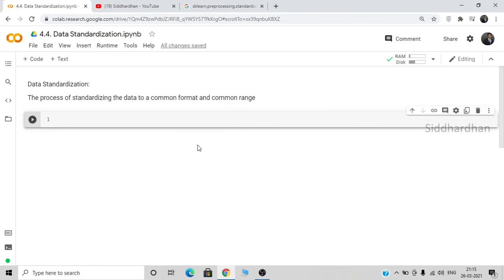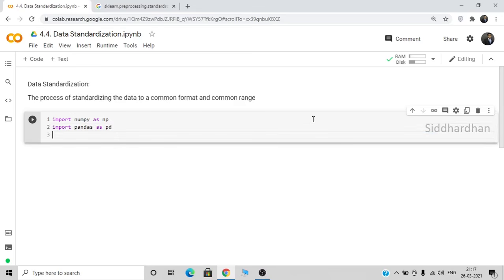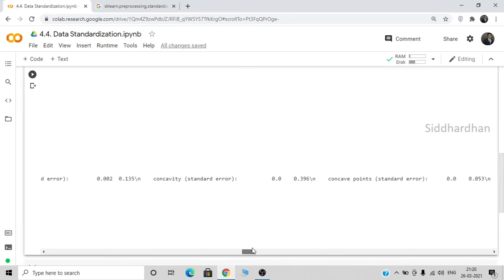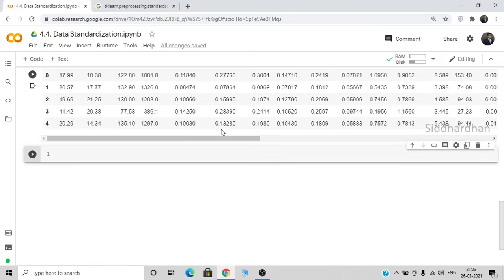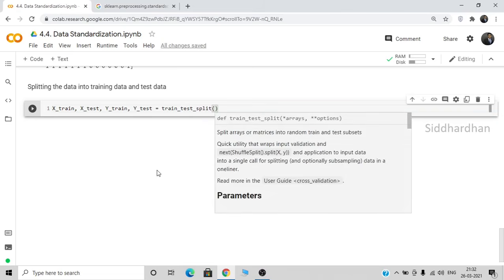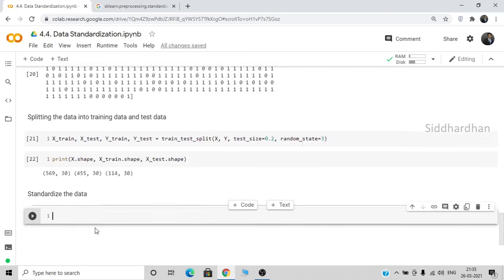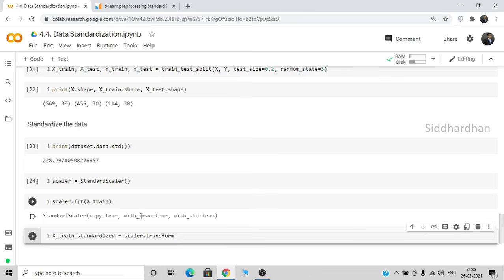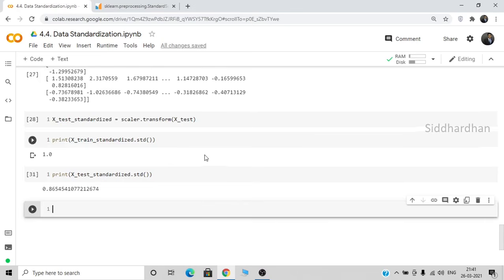4.4. Data Standardization | Data Preprocessing | Machine Learning Course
🚀 Learn Complete Machine Learning & Generative AI with Real Projects & Deployment

This video is about Data Standardization. Data Standardization is an important Data Preprocessing Technique.